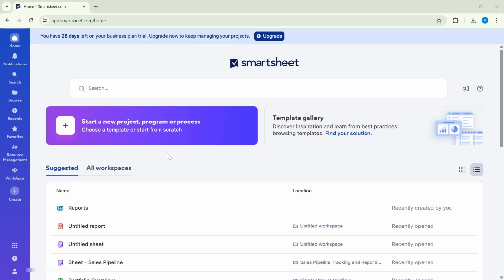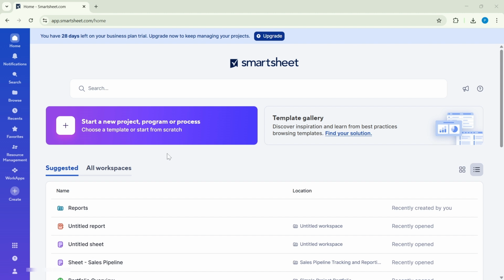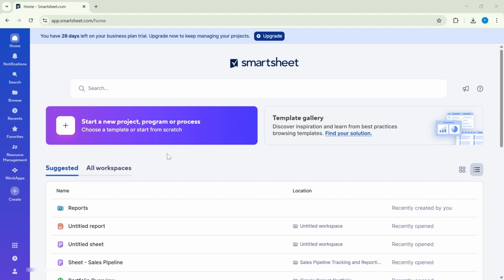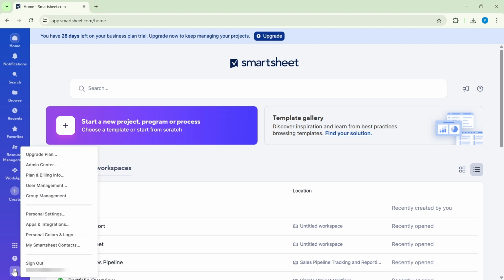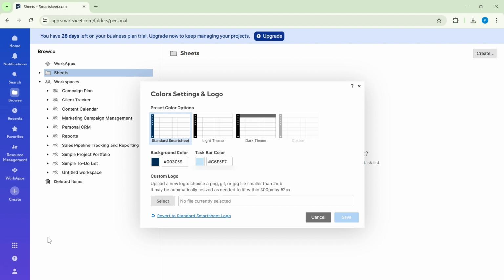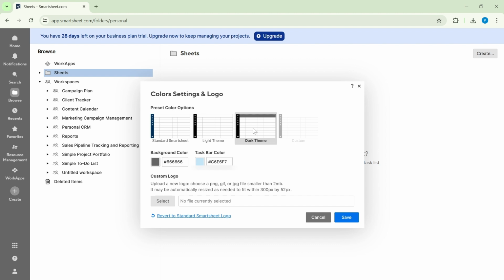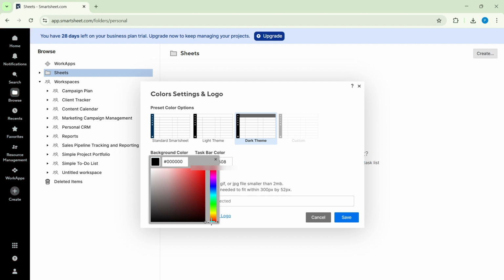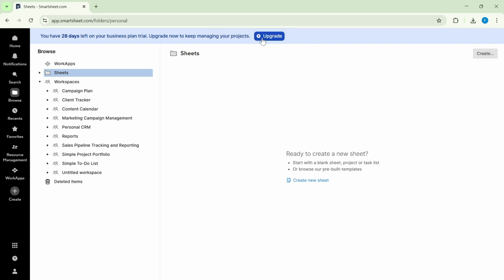How To Change Theme In Smartsheet (2026 Guide)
How To Change Theme In Smartsheet (Appearance Settings 2026)

In this appearance settings tutorial, you’ll learn how to change themes in Smartsheet to improve readability and create professional dashboards. Adjusting colors, branding, and layout helps your workspace look cleaner and easier to use, especially for client-facing reports or executive presentations.

🔹 What You’ll Learn:
-How To Access Dashboard Theme And Color Customization Options
-How To Apply Brand Colors For Consistent Company Styling
-How To Improve Readability With Better Contrast And Layout Choices
-How To Adjust Fonts And Widget Placement For Clean Visual Design
-How To Create Professional Dashboards For Stakeholders And Clients
-How To Standardize Themes Across Multiple Projects
-How To Avoid Cluttered Designs That Slow Down Interpretation
-How To Optimize Appearance For Mobile And Desktop Views

💡 Pro Tip: Use high-contrast colors for metrics and alerts. Visual clarity improves comprehension and speeds up decisions.

By the end, your Smartsheet workspace will look polished and presentation-ready.